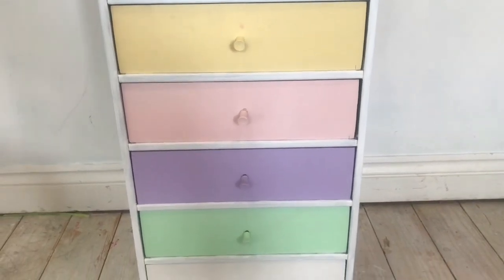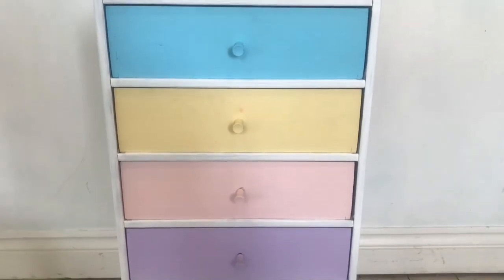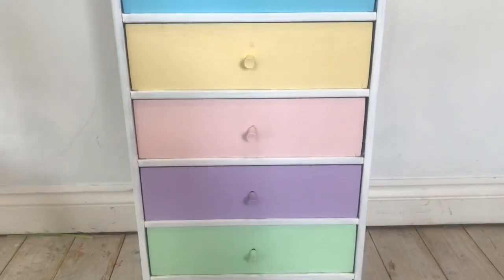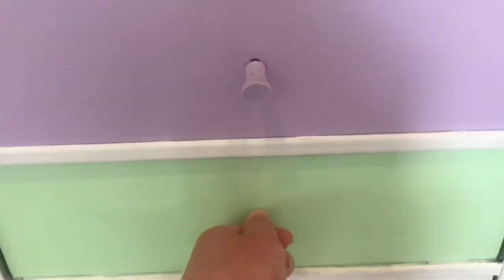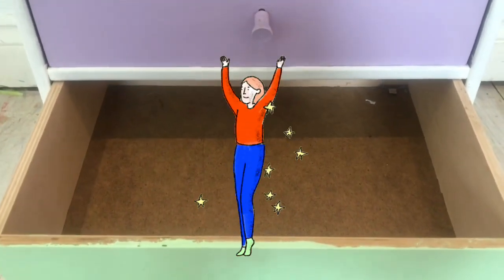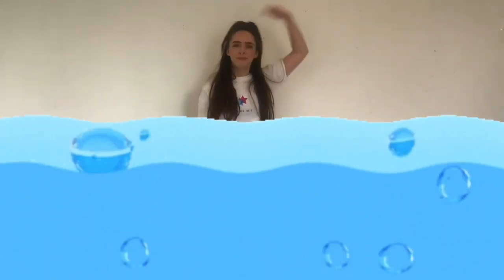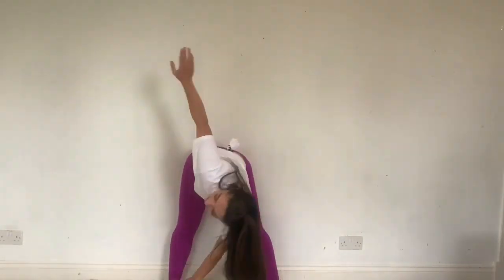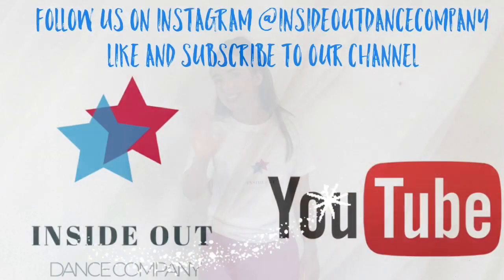THE FREEZE AND MELT - Mindful Dance Practice!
YAY we are dancing this week!

•This mindful dance practice is perfect of 4-7 year olds!

•Other than just being fun! This dance practice can help little ones relieve tension in their body’s from anger, stress and frustration.